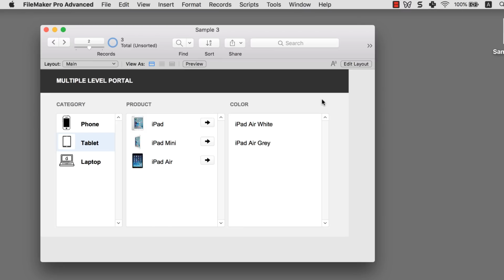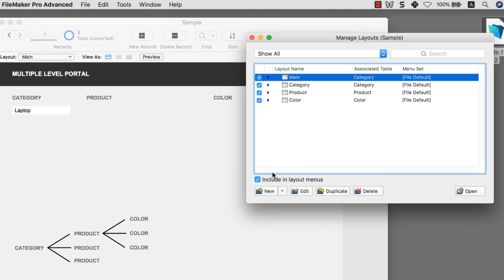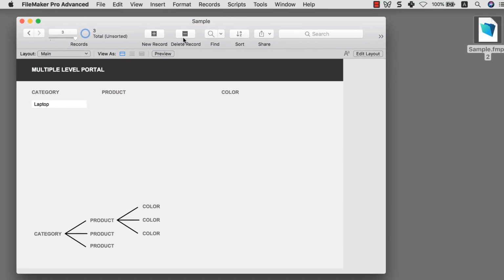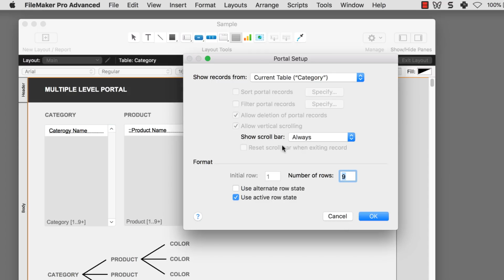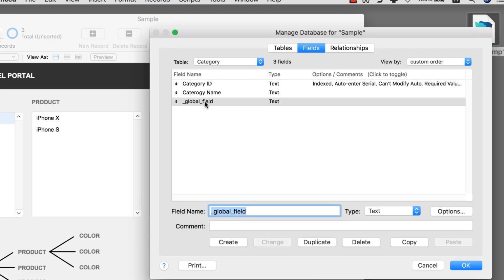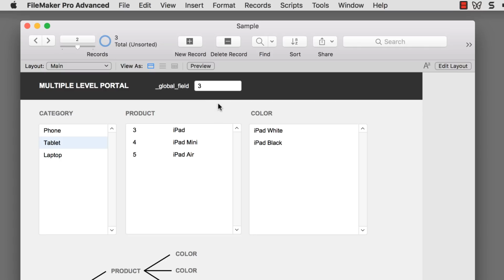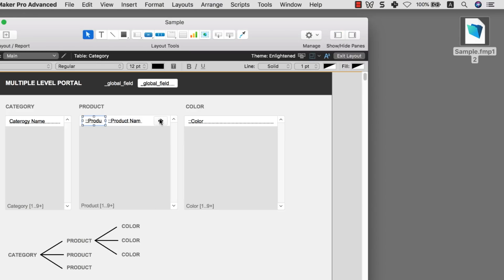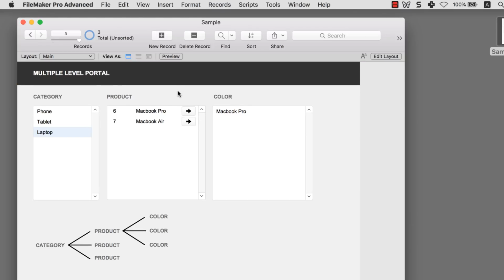FileMaker Nested Portal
Video Information:
This FileMaker tutorial is going to show you how create a multi-level nested portal.